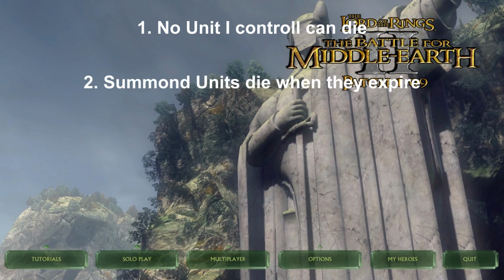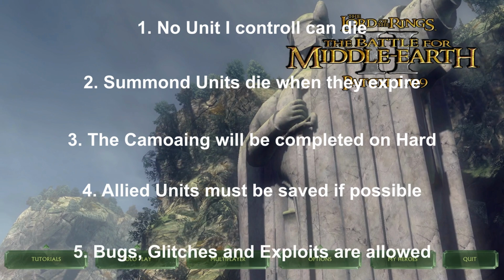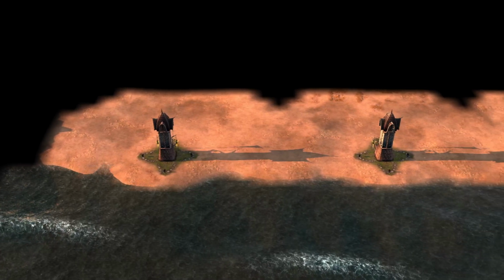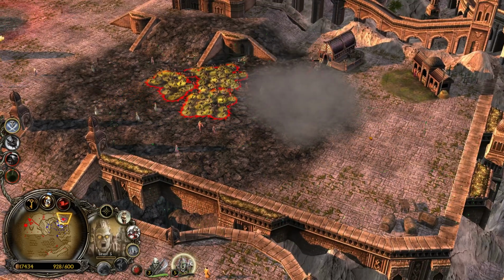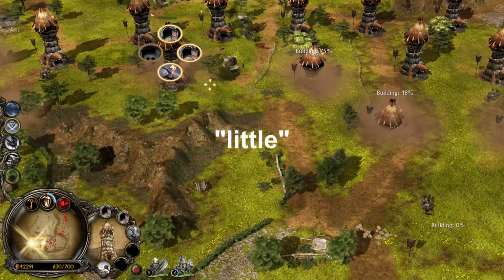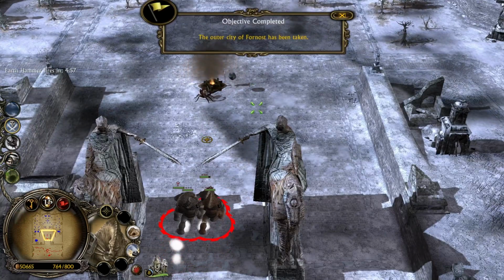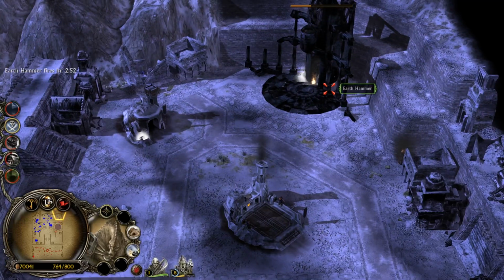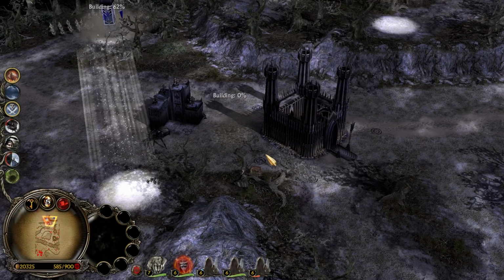Can you beat the Lord of the Rings the Battle for Middle Earth II Evil Campaign Deathless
If you want to support me you can do this

Special shoutout to the youtuber  @GiantGrantGames  who inspired me to make this Video.

Timestamps so you can skip to wherever you want:

00:00 Skit
00:21 Intro
01:24 M1 Lothlorien
04:18 M2 Grey Havens
07:11 M3 The Shire
09:30 M4 Fornost
11:54 M5 Mirkwood
14:30 M6 Wethered Heath
16:43 M7 Erebor
20:54 M8 Rivendell
24:00 Last Cutscene
25:09 Outro

If you have any suggestion what I should play next please let me know.
You can critique and critize what you want just be aware that I had no prior knowledge before making this video.

Thanks again for reading.

Have a nice day, be nice to each other, stay healthy and

GAME ON!

If you are wondering how to play the game these days theres an in-depths guide how to install for watching and everyone that helped me make this Video possible.